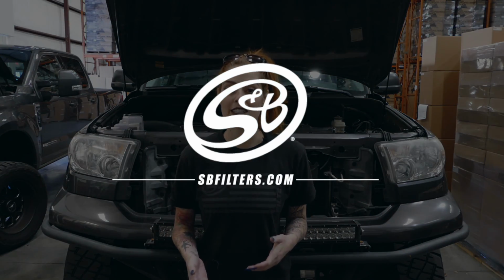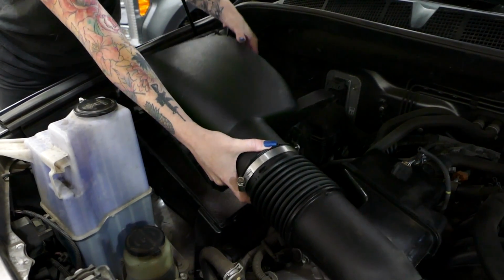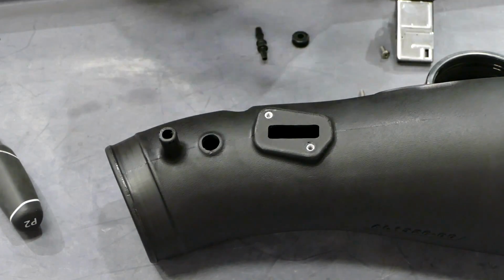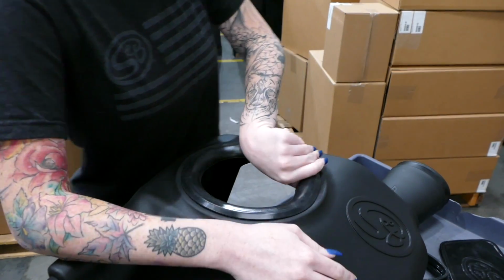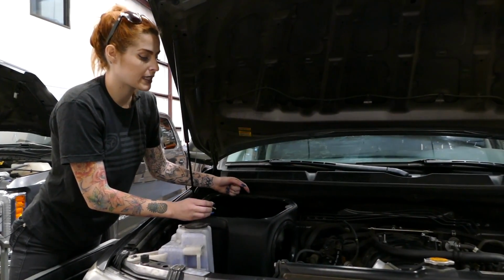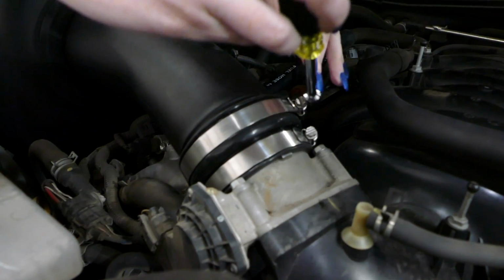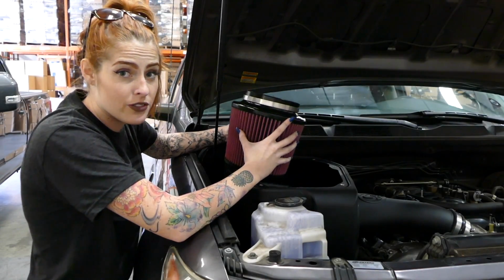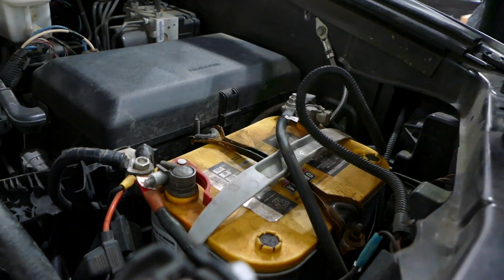S&B Intake For The 2007-2021 Toyota Tundra | SEE DESCRIPTION FOR UPDATED VIDEO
See updated video below

S&B Part # : 75-5039